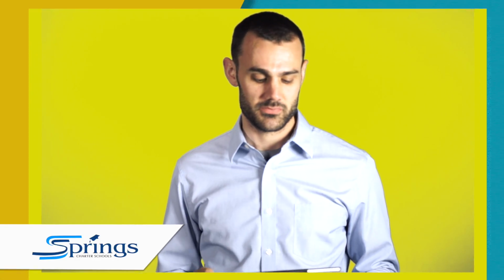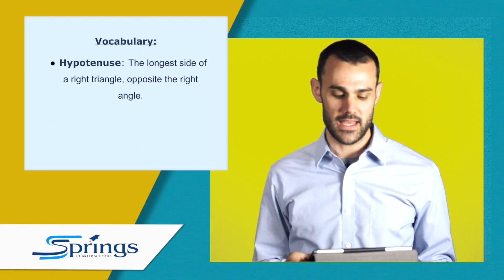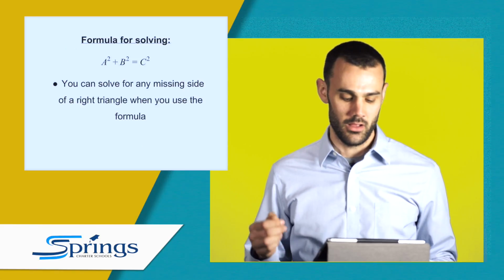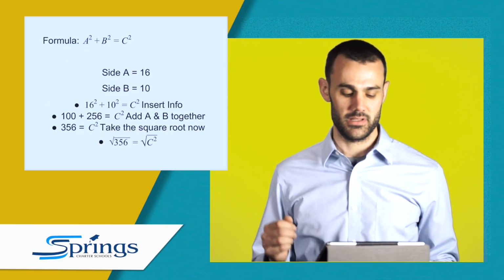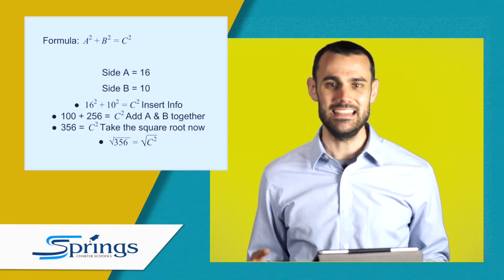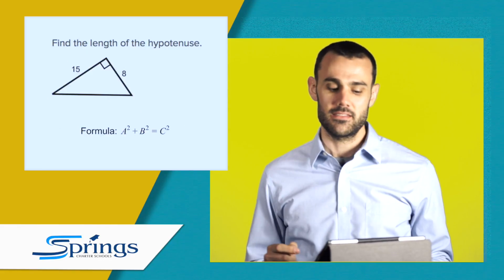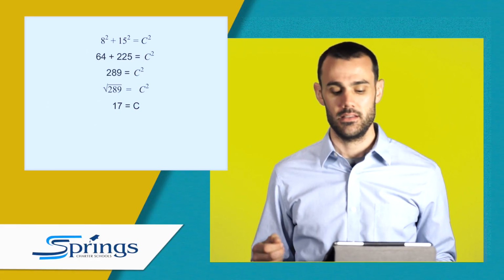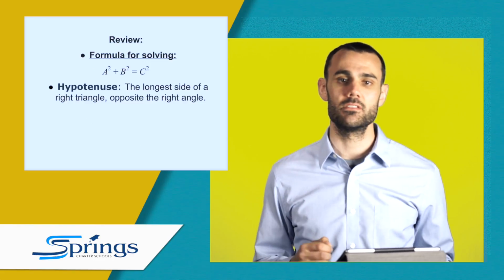Spring into Math 8 Chapter 14 Lesson 1 HD 1080p